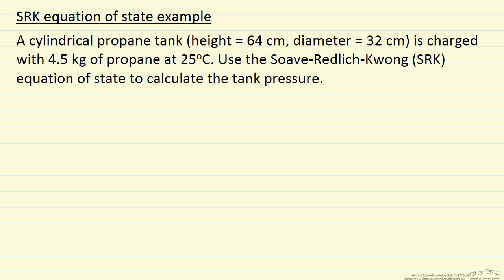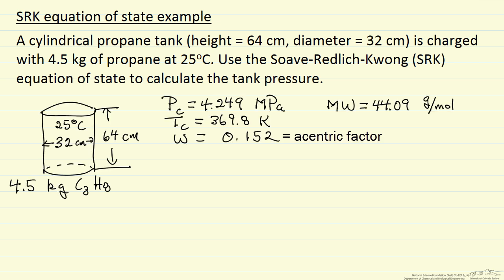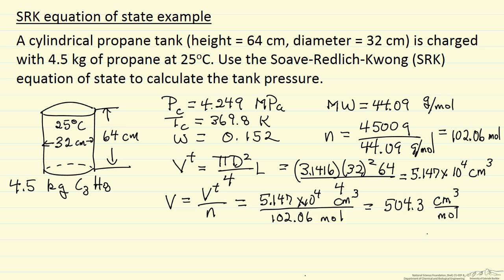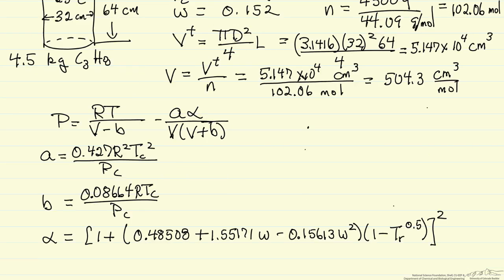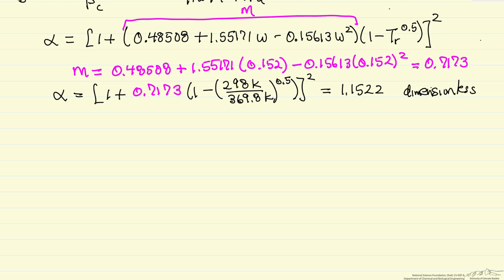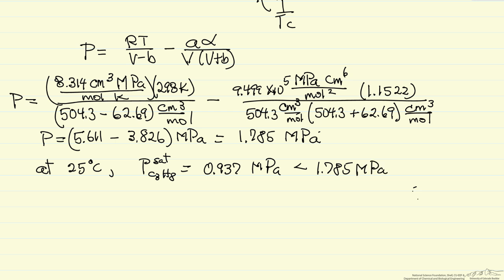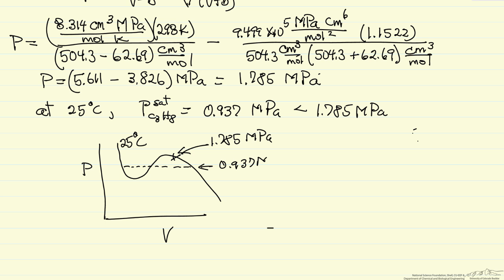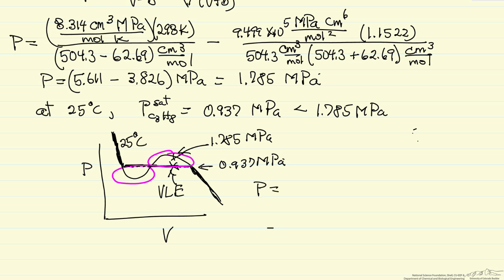SRK Equation of State Example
Calculates the pressure for a tank containing propane using the Soave-Redlich-Kwong equation of state, given the mass of propane, the tank volume, and the temperature. Made by faculty at the University of Colorado Boulder, Department of Chemical & Biological Engineering.